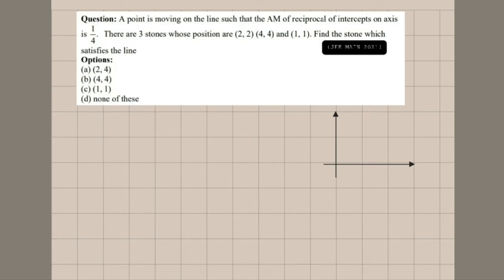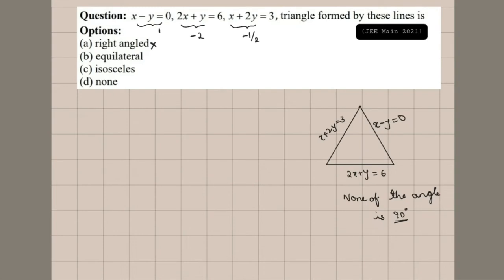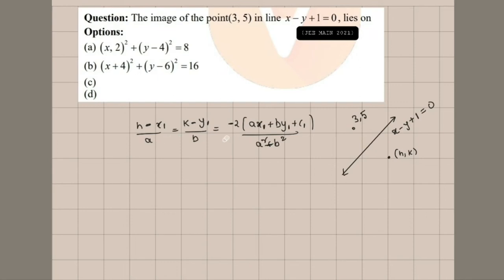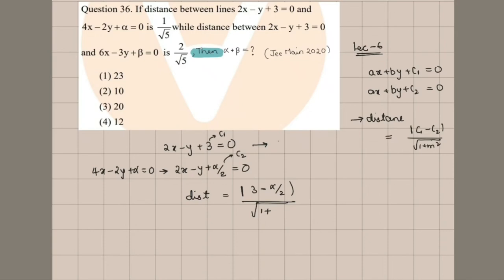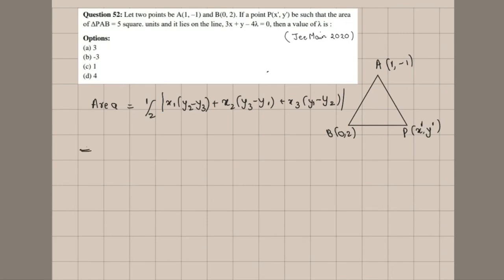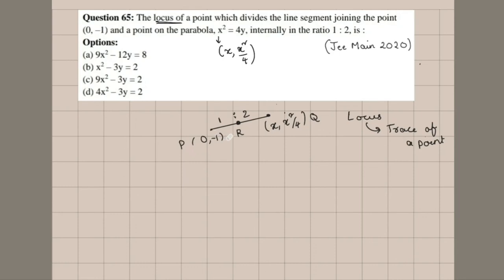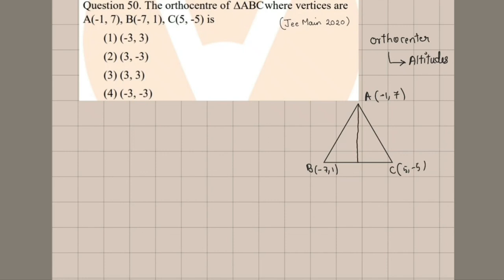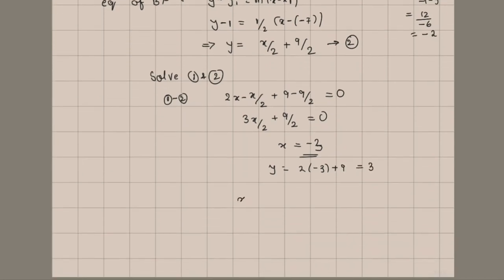How to approach Previous year Jee Questions on STRAIGHT LINES | Part - 1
i have discussed how to approach the jee main 2020 and 2021 problems based on straight lines. i sorted question which are not interlinked to other topics. so if you just know concepts we discussed in straight lines you could easily solve the questions.so try it out by pausing the video.
in part we will see more questions of jee main 2020 and prev year jee adv problems.